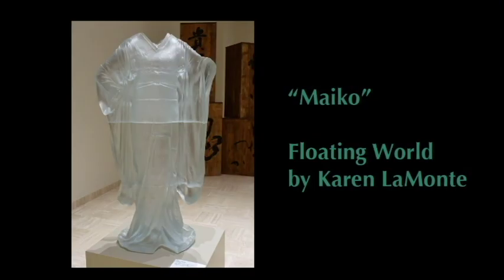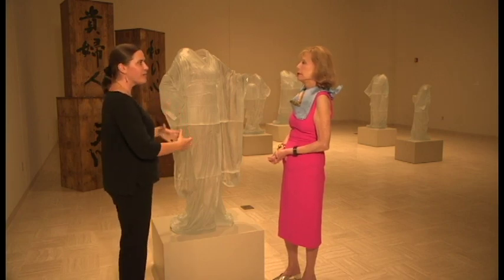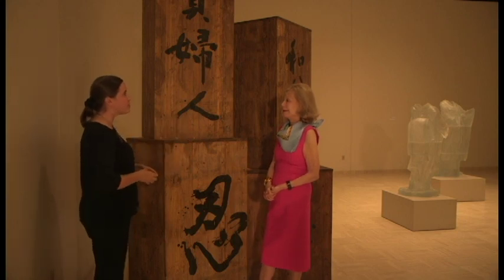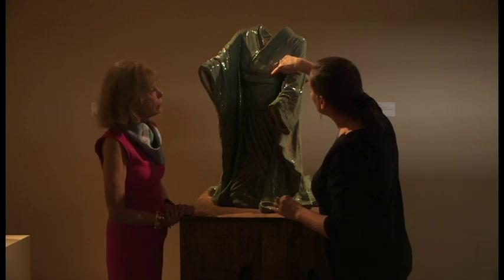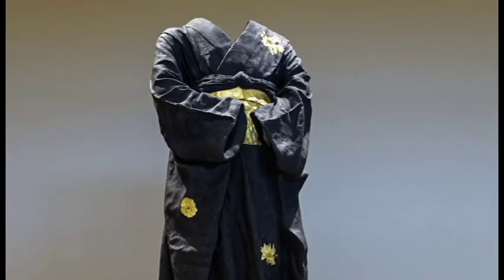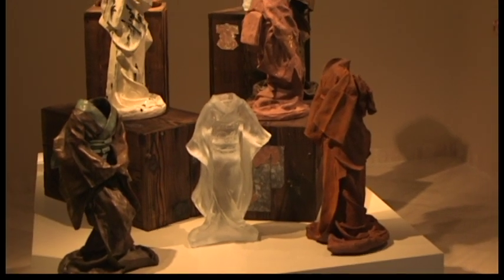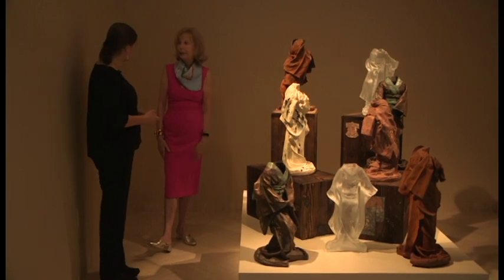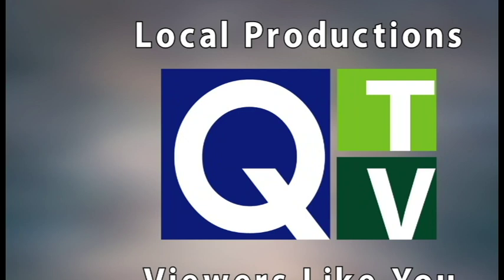Karen LaMonte: Exploration Through Art - Part 1 | The Spark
Internationally-known artist, Karen LaMonte, takes us on a journey through her studio filled with brilliant sculptures. With a fascination for Japanese culture and the use of clothing as a metaphor for identity, her sculptures teach the power of subtlety, and spark curiosity.

Spark the sharing and let’s get in touch.